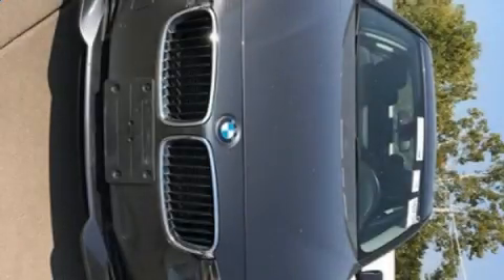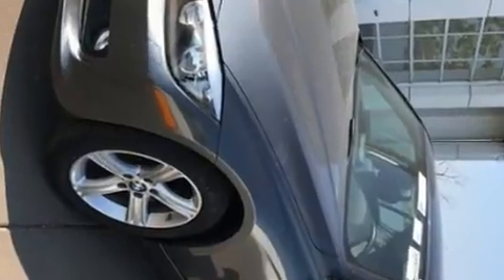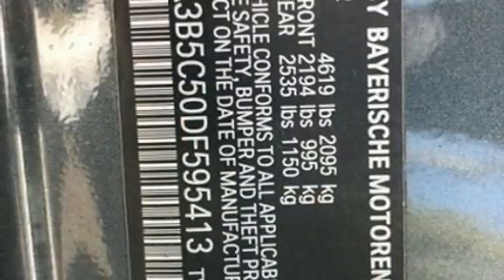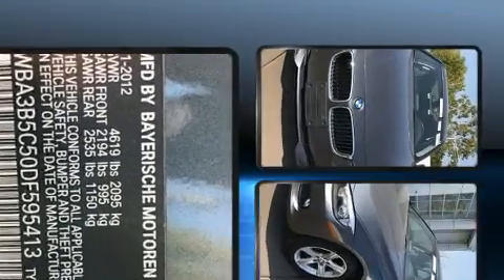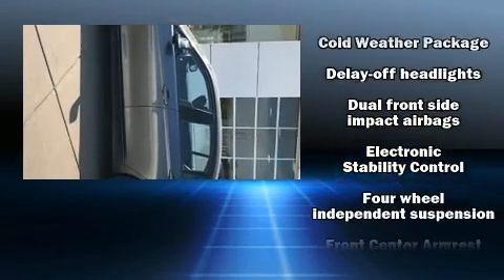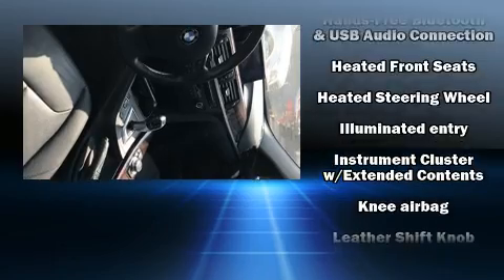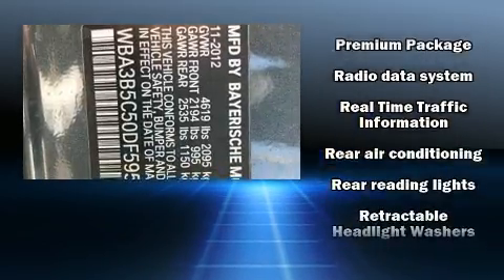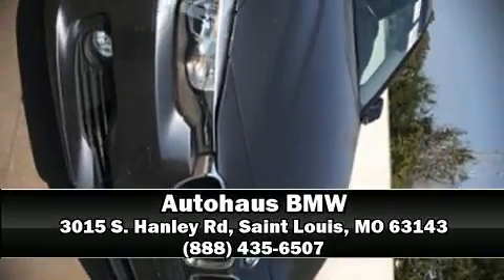2013 BMW 3 Series 328i Xdrive in Saint Louis, MO 63143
Autohaus BMW
3015 S. Hanley Rd

You can expect a lot from the 2013 BMW 328i xDrive. With just over 40,000 miles on the odometer, this 4 door sedan prioritizes comfort, safety and convenience. Under the hood you'll find a 4 cylinder engine with more than 200 horsepower, and for added security, dynamic Stability Control supplements the drivetrain. The engine breathes better thanks to a turbocharger, improving both performance and economy. A wealth of standard features means that you no longer have to sacrifice. Like power windows, mirrors, and seats, an automatic dimming rear-view mirror, front bucket seats, telescoping steering wheel, turn signal indicator mirrors, rain sensing wipers, cruise control, and seat memory. BMW also prioritized safety and security with features such as: dual front impact airbags with occupant sensing airbag, head curtain airbags, traction control, brake assist, anti-whiplash front head restraints, ignition disabling, and 4 wheel disc brakes with ABS. Sophisticated all wheel drive assures superb handling in any weather condition. A Carfax history report provides you peace of mind by detailing information related to past owners and service records. Our aim is to provide our customers with the best prices and service at all times. Please don't hesitate to give us a call.